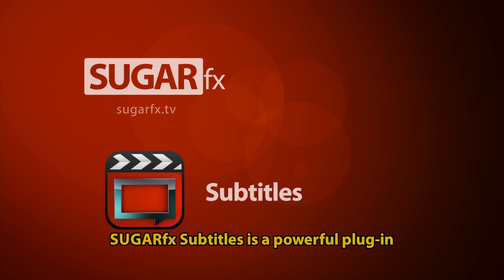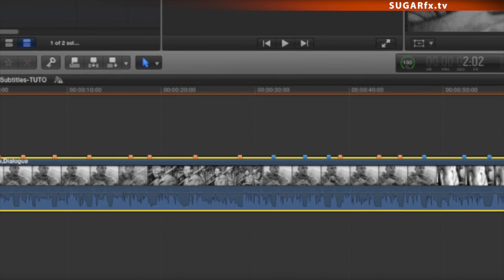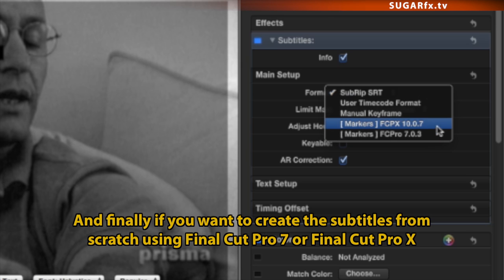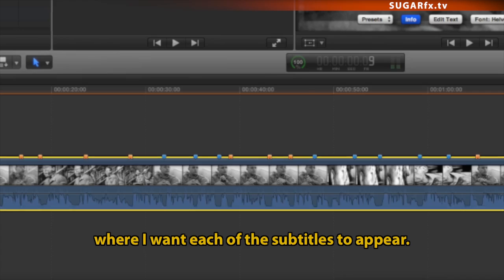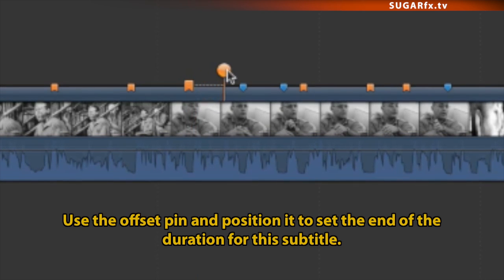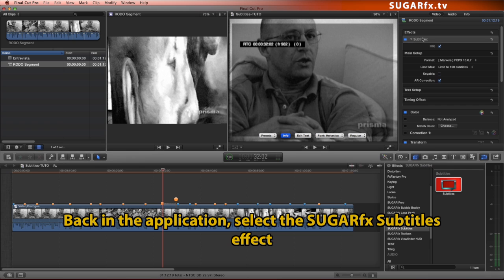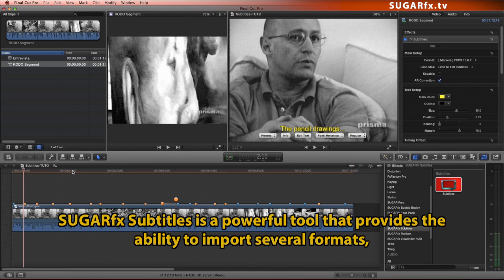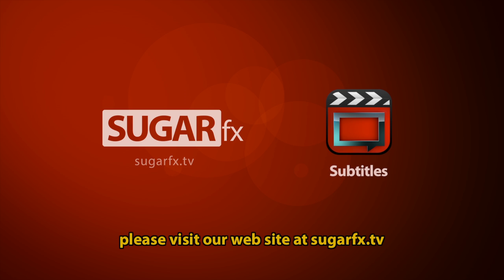SUGARfx Subtitles - A powerful plugin for adding Subtitles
Add permanent subtitles to your finished project in Final Cut Pro X, Premiere Pro, After Effects or Motion.